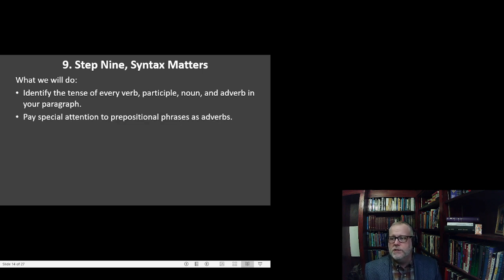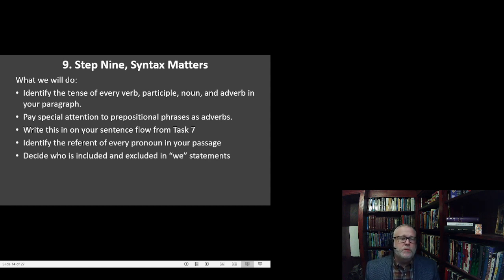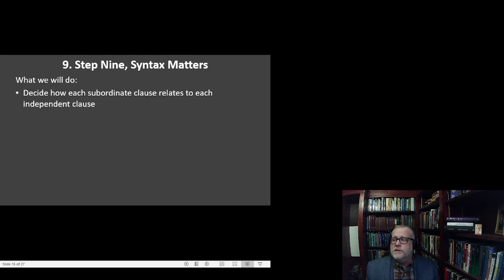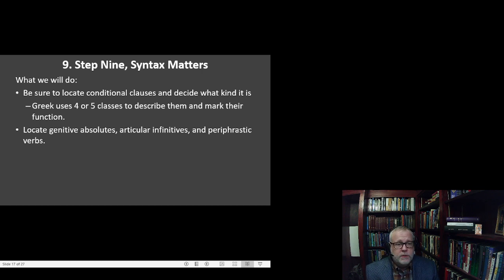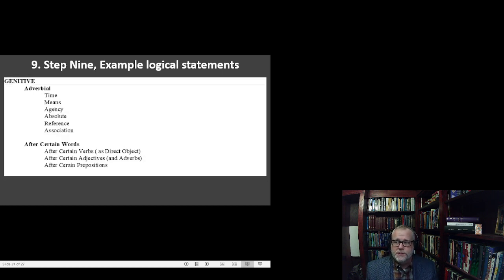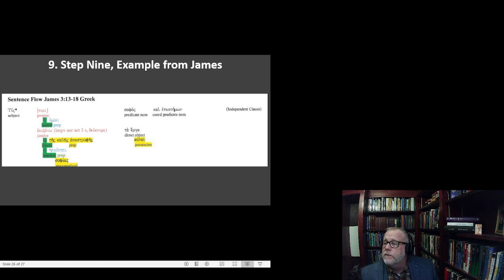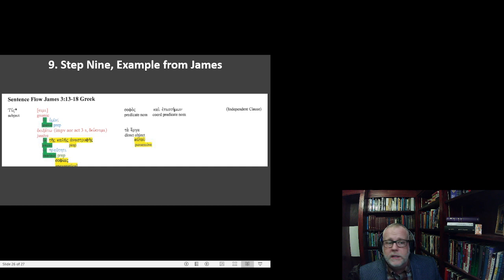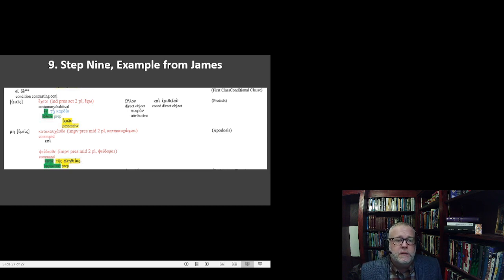Exegetical Task 9